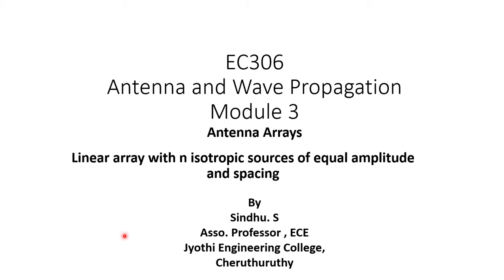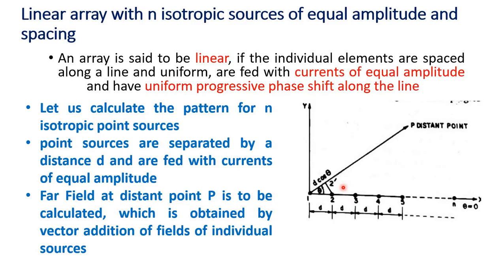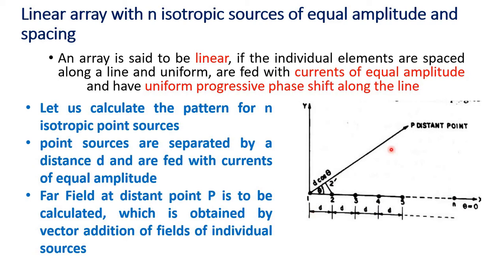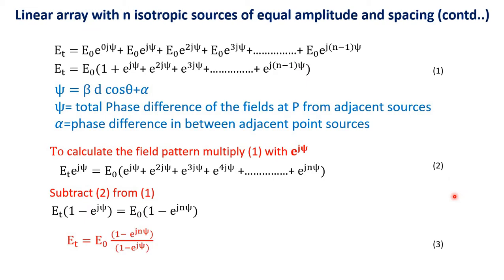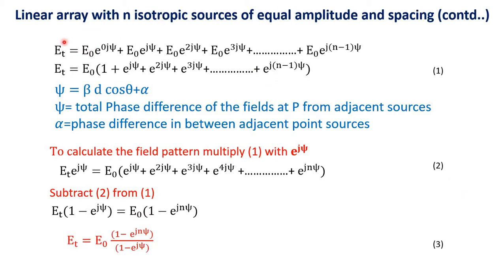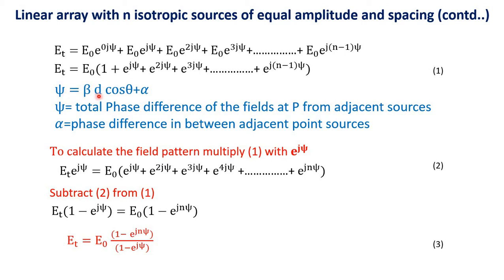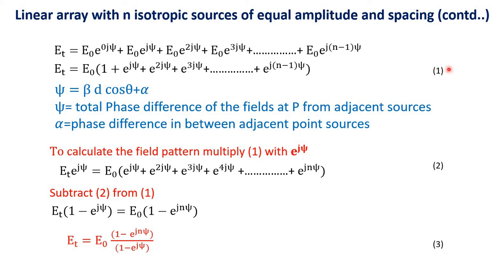B Tech S6 EC306 Antenna & Wave Propagation Module 3 Part 3